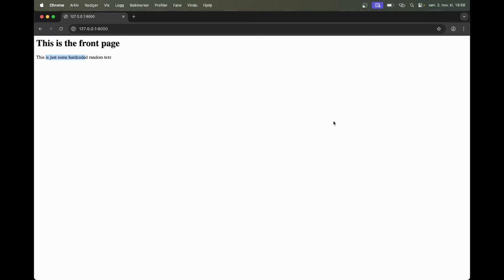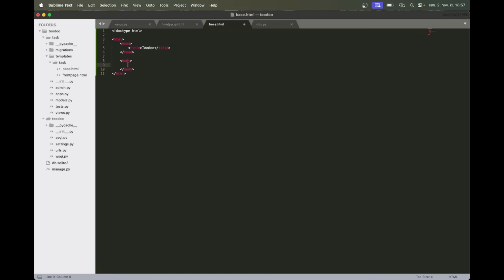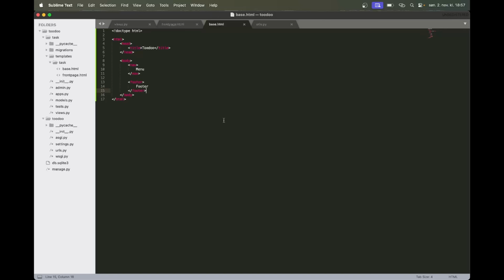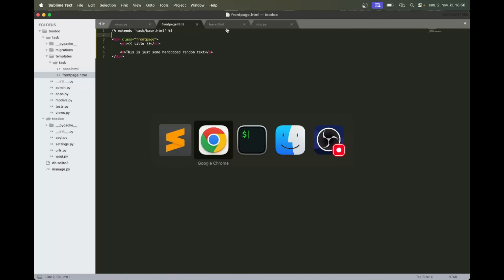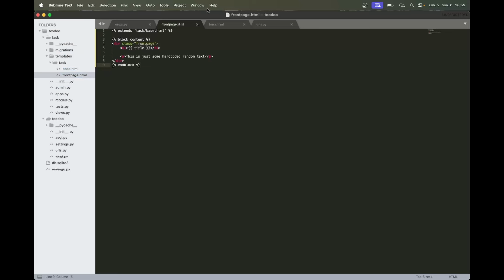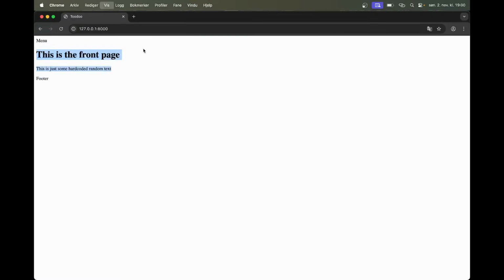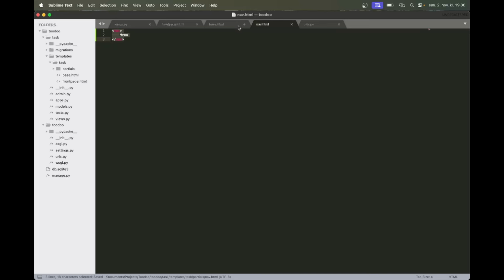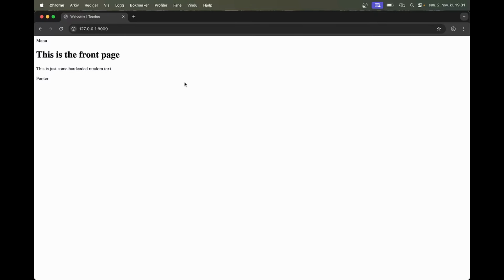Extending Django Templates | 30 days of Django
We have made a very basic django template for the front page, but we want to make this the correct way.

The best way to solve this is to make a base template that all the other templates can extend.

Plus, we're going to learn about partial files and includes as well.

Support me

Important links